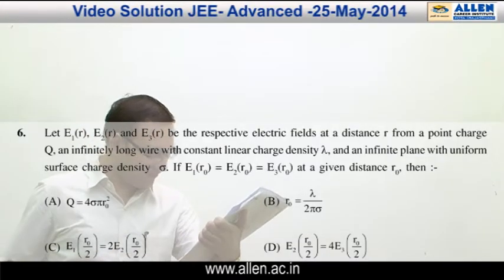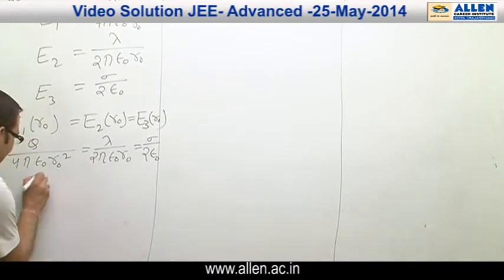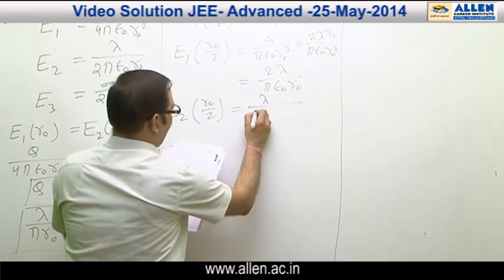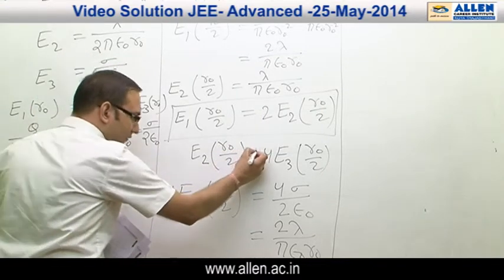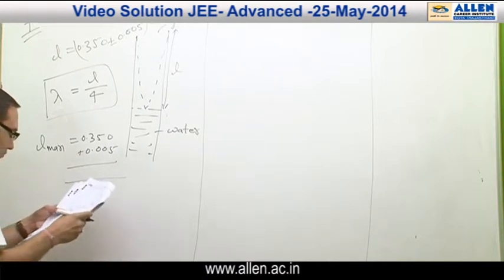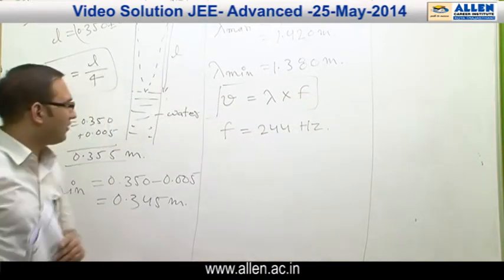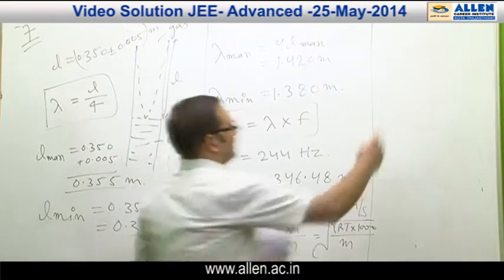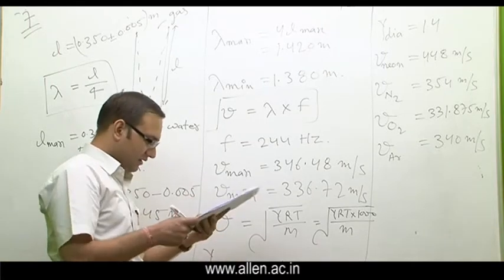JEE ADVANCED 2014 Video Solutions by ALLEN (Paper 1 - Physics Q 6, 7)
Video Solutions for JEE Advanced 2014, by ALLEN Career Institute Kota, held on 25th May 2014.
Subject : Physics
Question nos.  6, 7